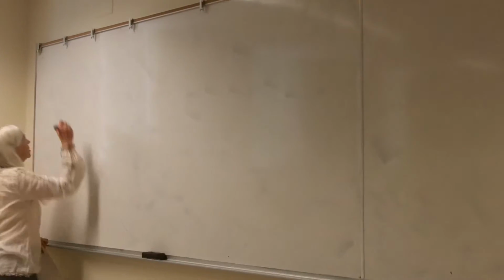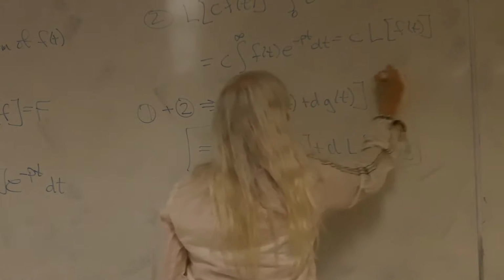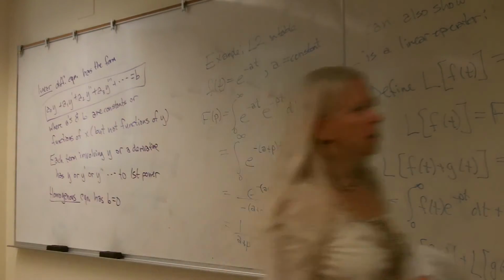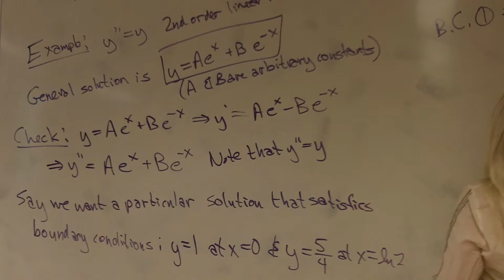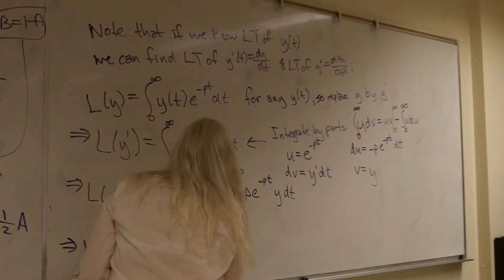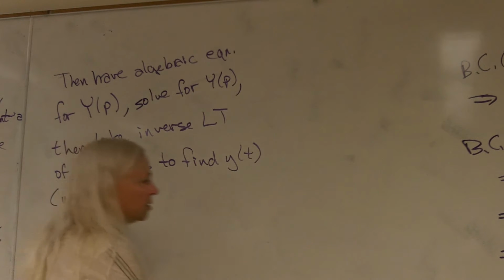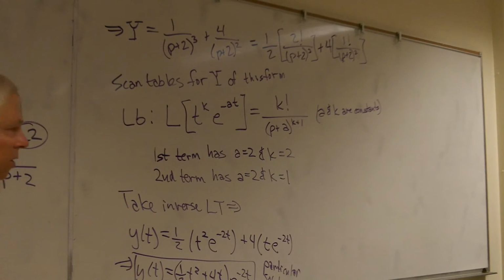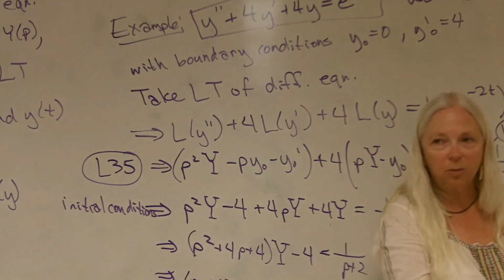PHYS 373 6.3.13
A special thank you goes out to Dr. Karen Kolehmainen for allowing the recording of this video.